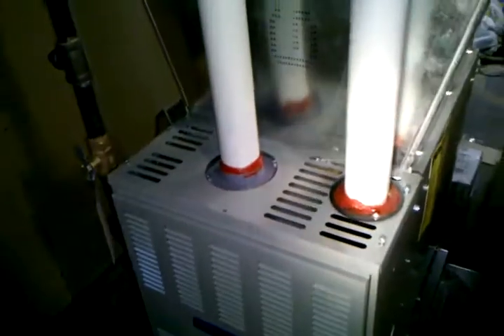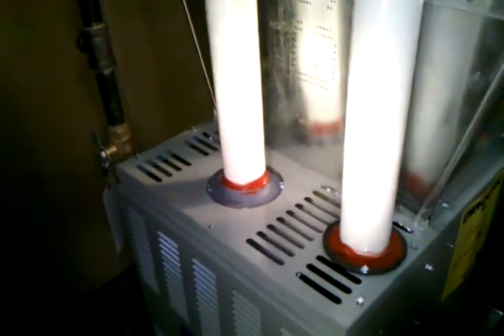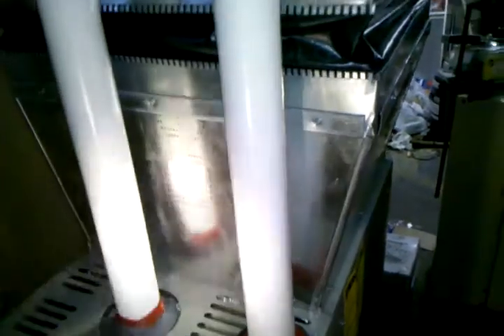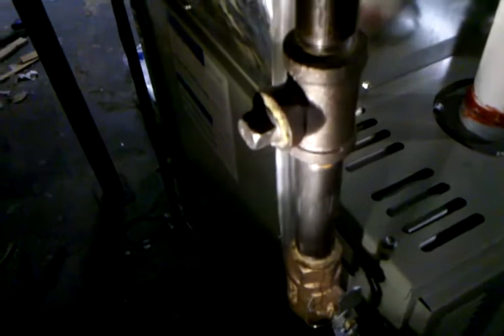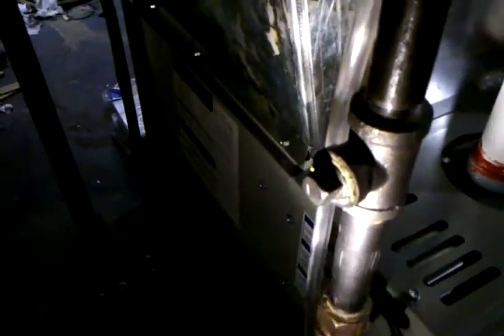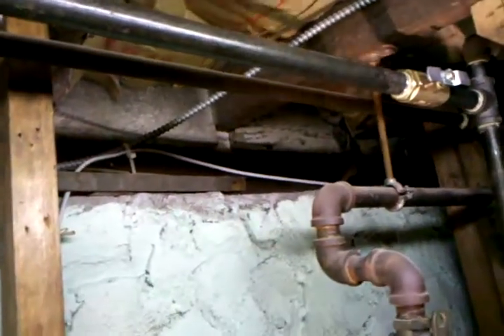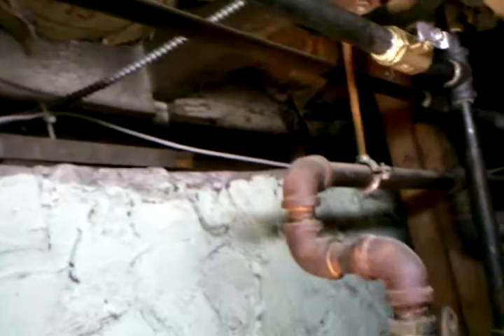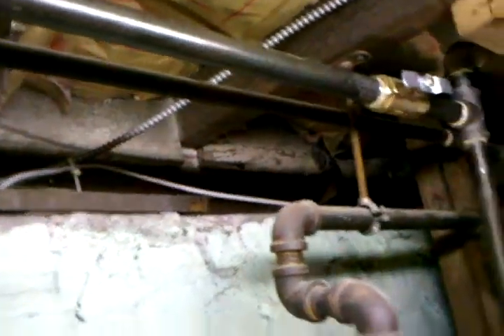Hot Air Furnace Direct Replacement